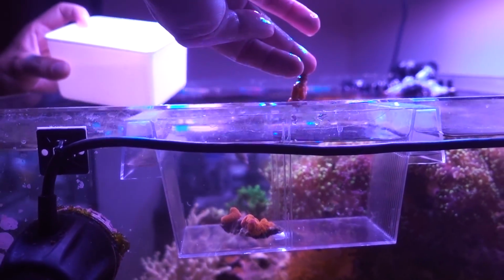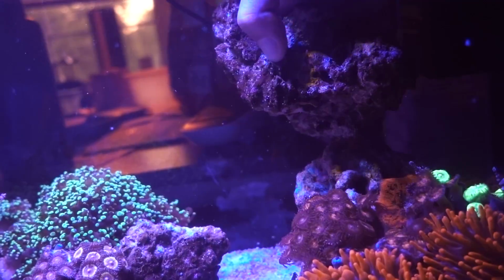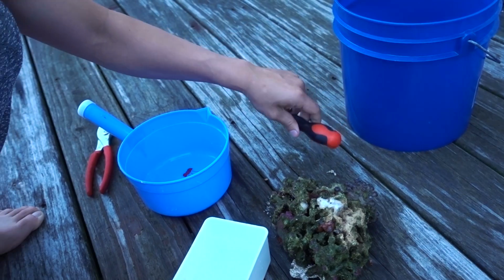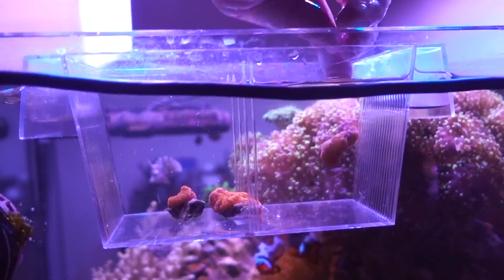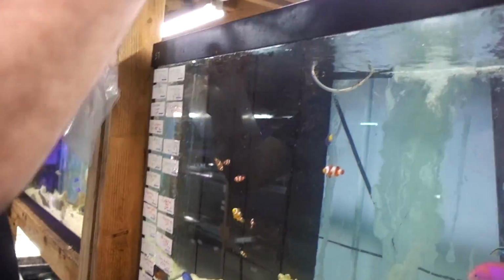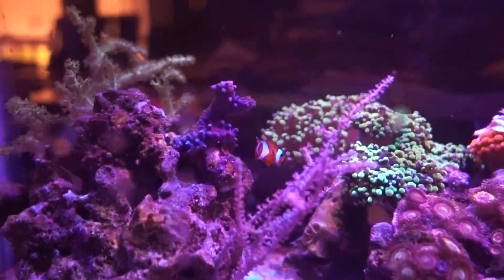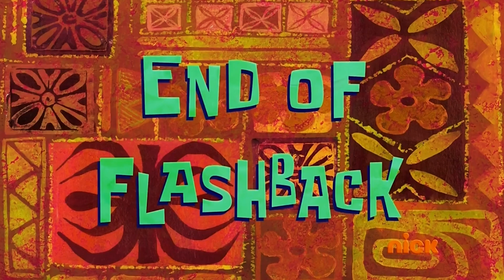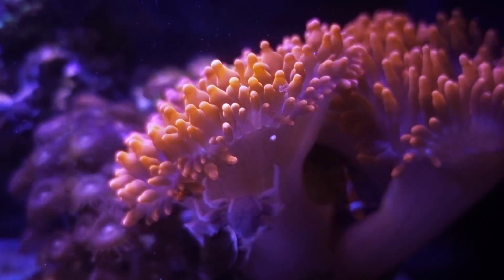CLOWNFISH EATERS!! 😡 (10g - 5/26/2019)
I had a rocky start in terms of fish with the $146 10g Budget Nano Build. In a previous video we talked about how a baby clownfish disappeared after a few days. While I was away from Youtube, I added another baby clown whom also disappeared after one day! Finally we figured out it was the Bali Mini-Max Carpet Anemone that was the culprit!